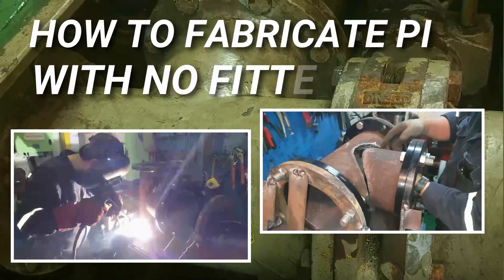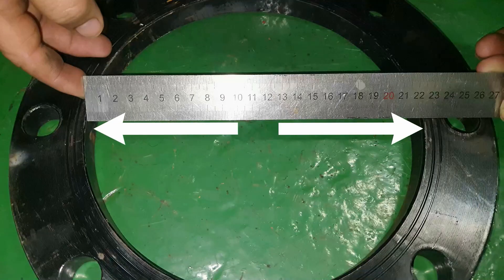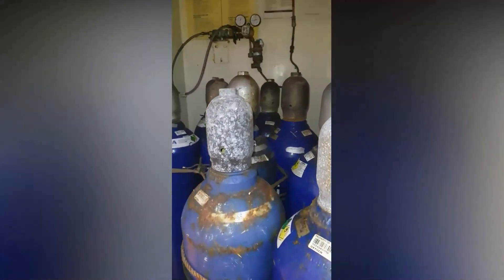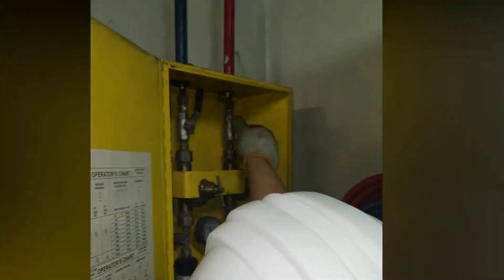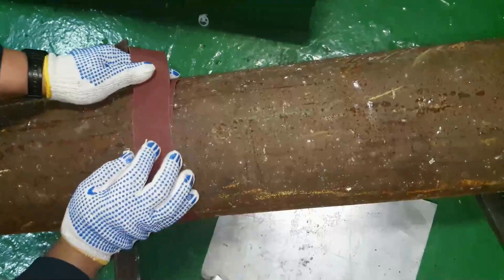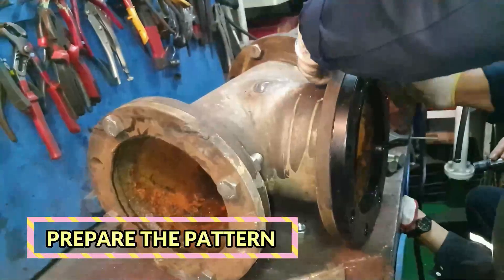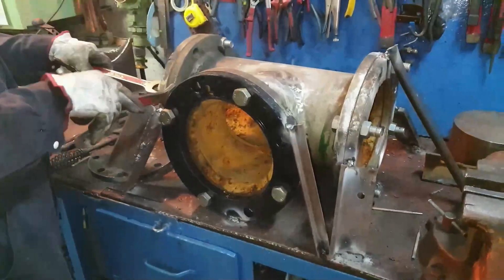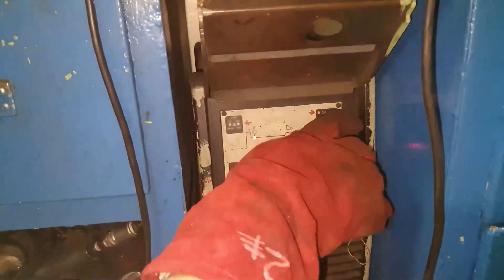How to Fabricate Pipe without a Fitter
This video will show you "How to Fabricate Pipe without a Fitter".
Onboard ship, requires maintenance for pipe repair.
It is the primary work of the Fitter to do this.
In an absence of the fitter, other engine personnel do the Job,
How to Fabricate Pipe without a Fitter, will help you to improve your knowledge in pipe repair onboard.